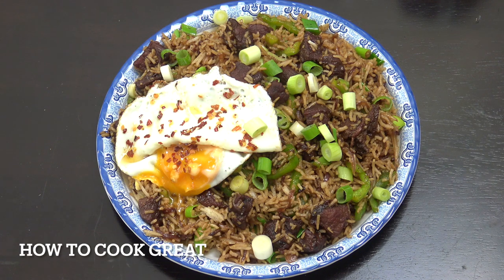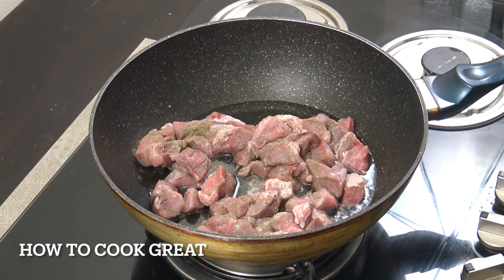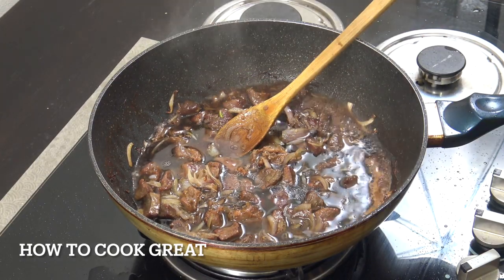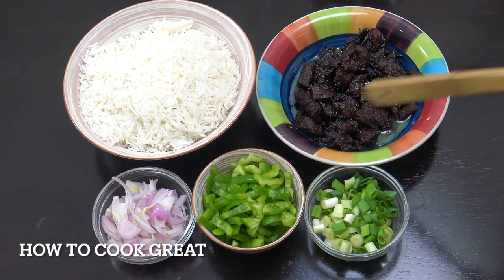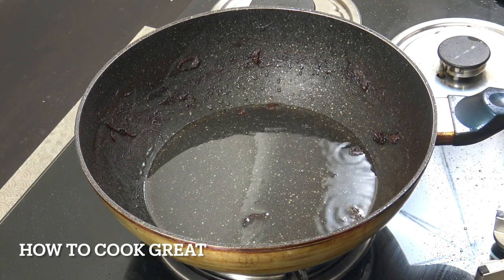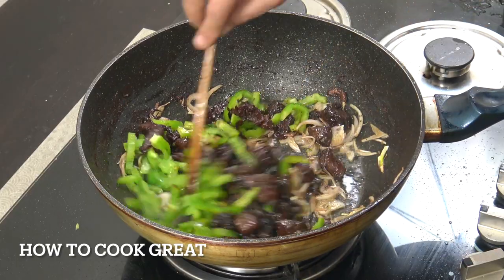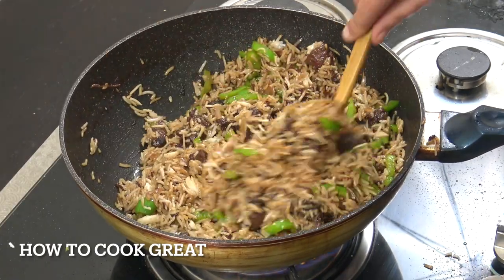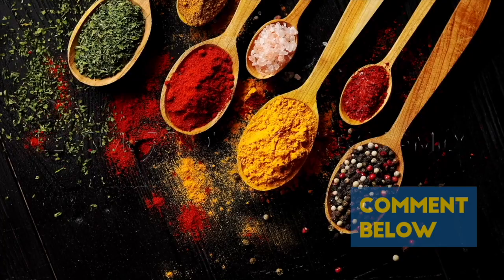How To Make Beef Rice | Soy Sauce Beef Fried Rice